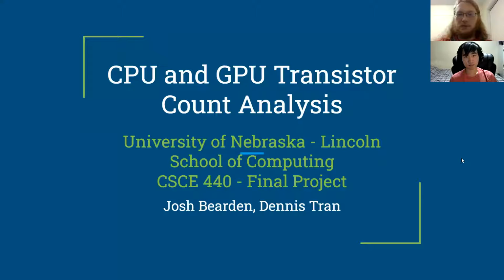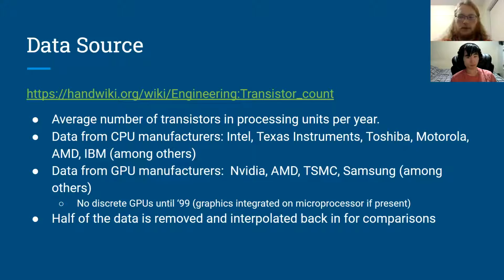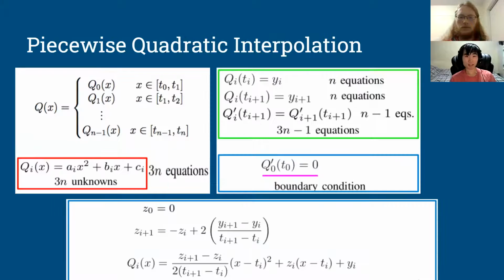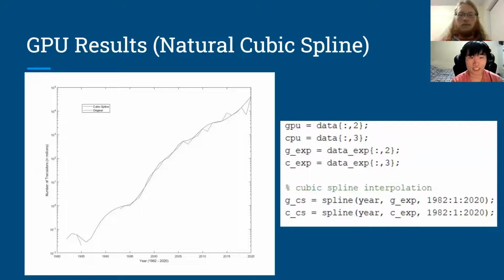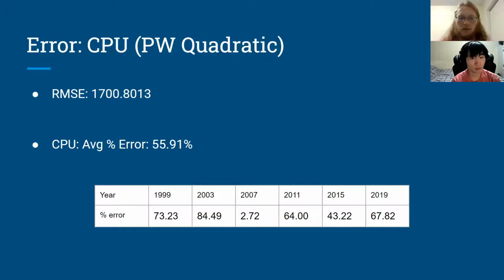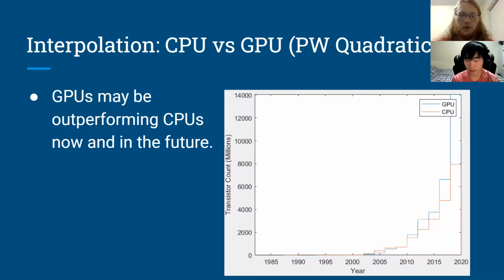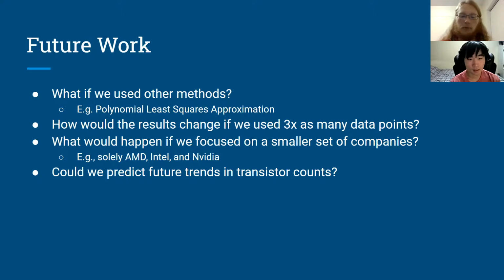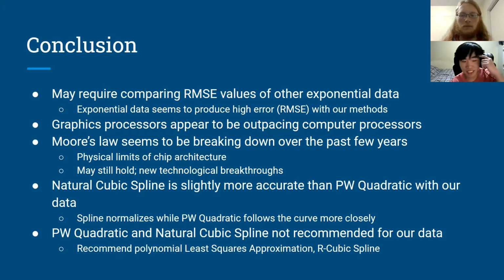Interpolating CPU and GPU Transistor Counts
This is the presentation for our final project in our CSCE 440 - Numerical Analysis course in the School of Computing at the University of Nebraska - Lincoln.

Our project focuses on data analysis for the transistor counts of CPUs and GPUs from 1982 to 2020. Our aim was to test the accuracy of the Piecewise Quadratic and Natural Cubic Spline interpolation methods studied in class on our dataset and compare our findings with the phenomenon known as Moore's Law.